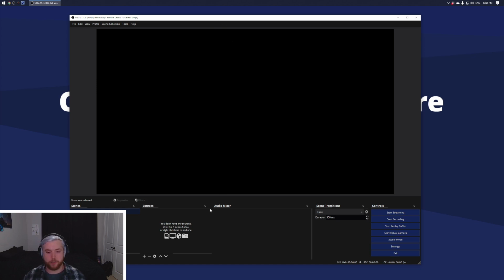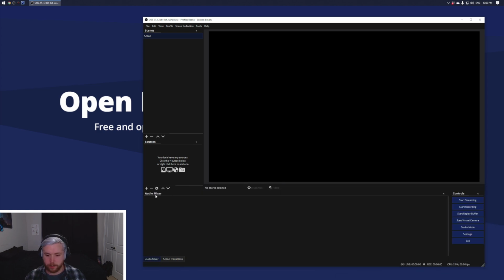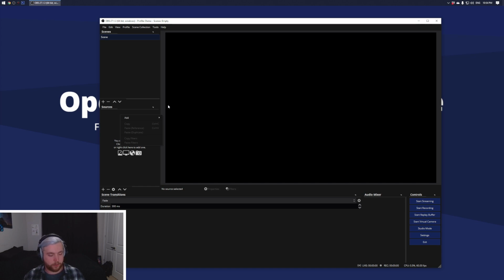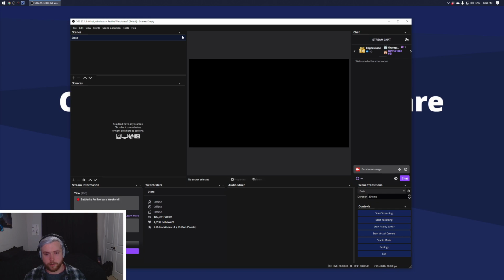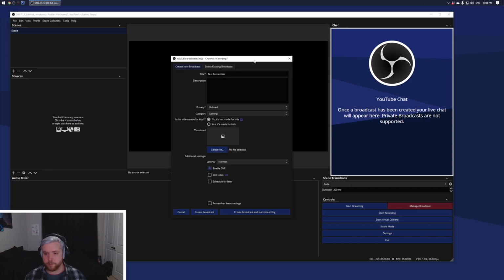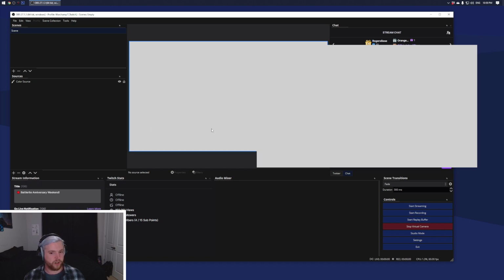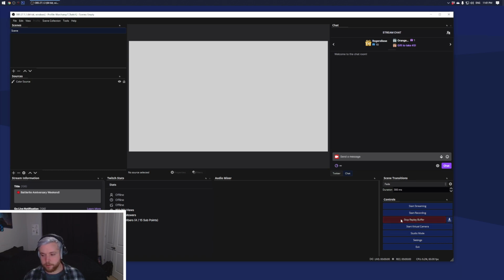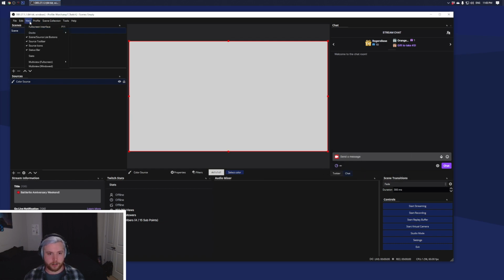Warchamp7's OBS Crash Course Thing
When I talk to my friends about OBS Studio I often do a screenshare crash course of various things that OBS can do. There are tons of amazing guides out there by the community but I thought I'd sit down for a few minutes and talk about some various things OBS can do.

This is unscripted and unedited, but hopefully at least one thing in here is interesting or helpful to you! If people find this handy, I may put together a more organized video diving into more detail.

0:00 - Intro
1:08 - Multiple Instances
2:13 - Themes
2:50 - Docks
4:07 - Settings Profiles
5:02 - Scene Collections
6:12 - Service Integrations (Twitch, YouTube)
10:25 - Virtual Camera
12:02 - Replay Buffer
13:05 - Projectors
14:25 - Closing Remarks